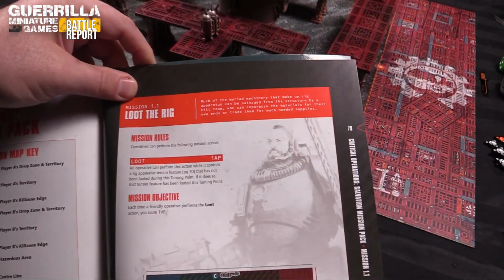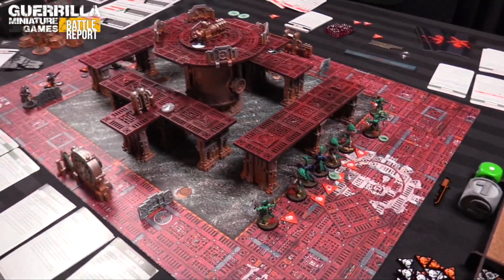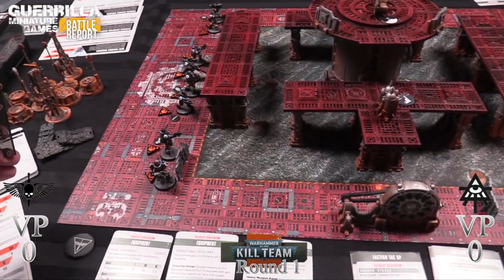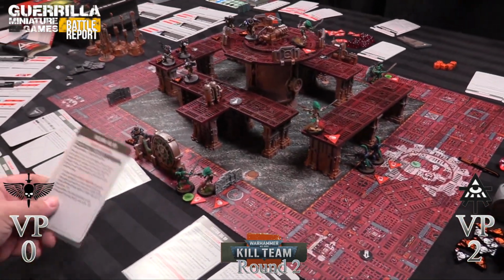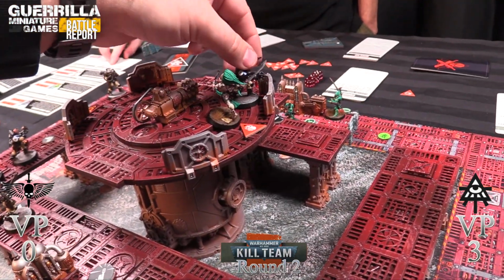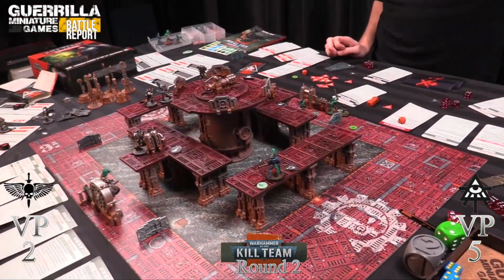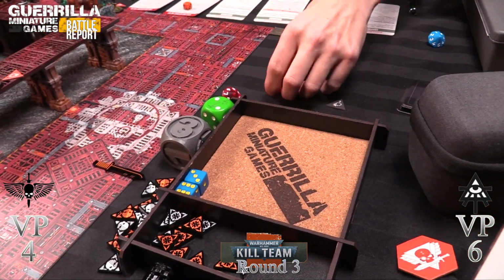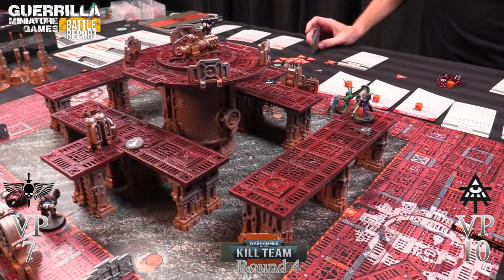Kill Team: Salvation - Part 1 - Blades of Khaine vs. Astartes Scouts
The Gallowdark has fallen and we find the new setting for Kill Team is here! Mike has painted up the new Blades of Khaine kill team to take on my Ultramarines Scouts as we fight across the Mechanicus Rigs of Bheta-Decimus!

Intro and Outro music used via Creative Commons "Benji" by Dyalla